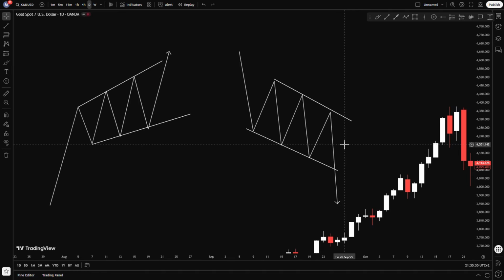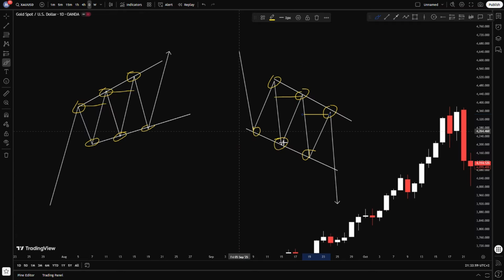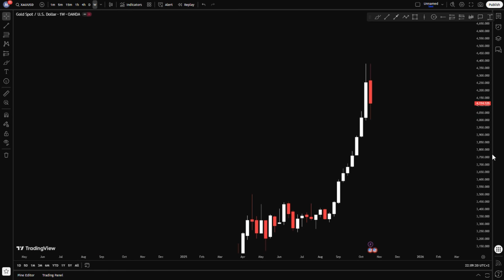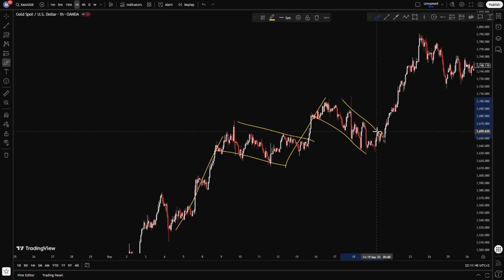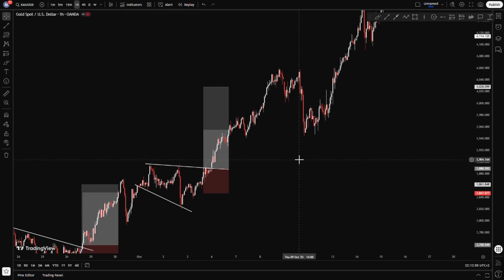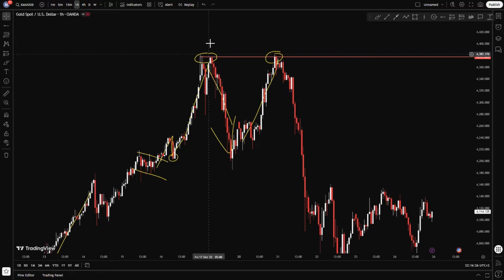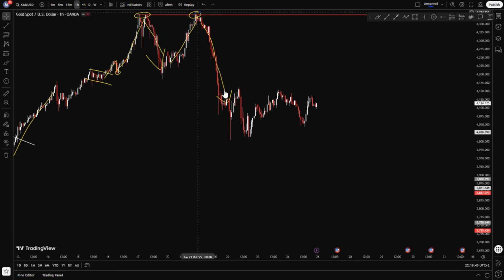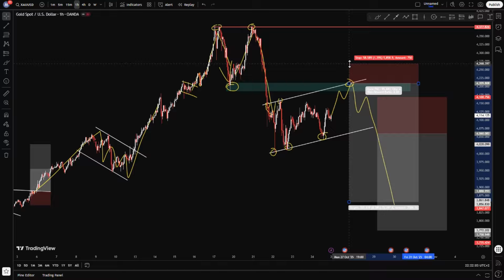Market Structure Made Simple for Beginners